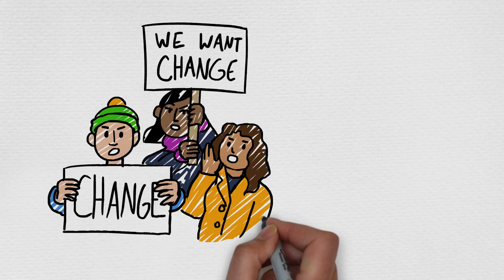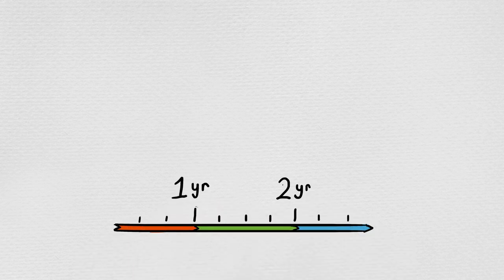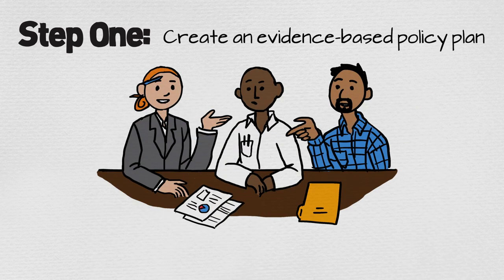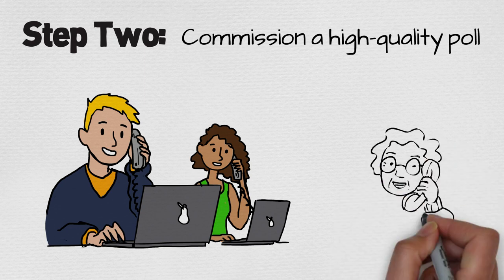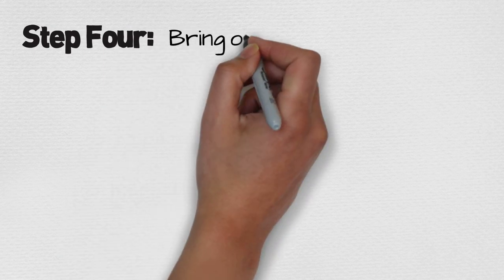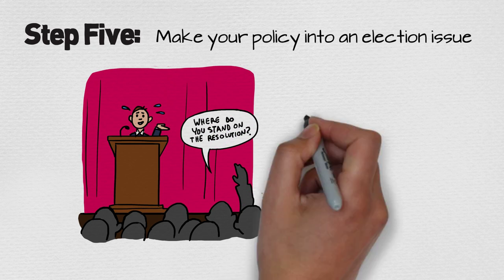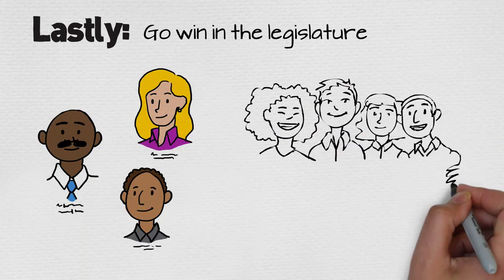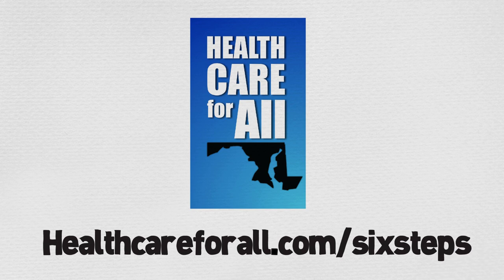Six Steps to Effective Advocacy Campaigns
This video highlights the six steps for successful advocacy campaigns detailed in the book, The DeMarco Factor: Transforming Public Will Into Political Power by Michael Pertschuk. This model has been used to support successful campaigns in Maryland including to raise taxes on alcohol and tobacco, expand access to health coverage, and create a first-in-the-nation Prescription Drug Affordability Board. For more information or to schedule a training for your organization, contact Vincent DeMarco This video was developed by Next Day Animations.